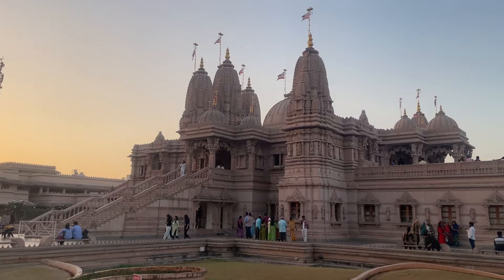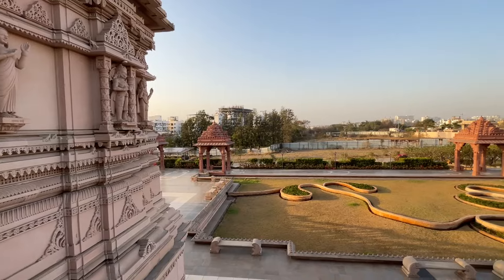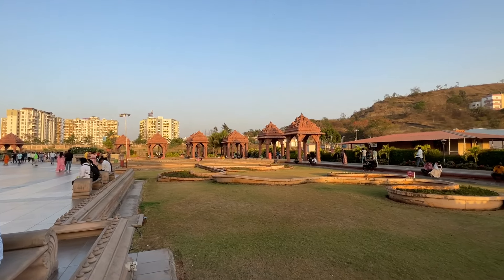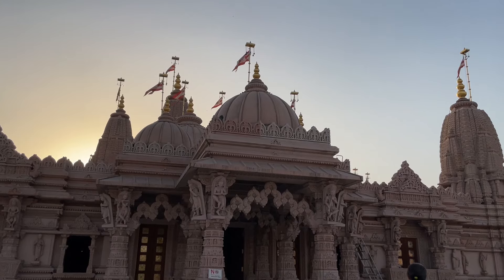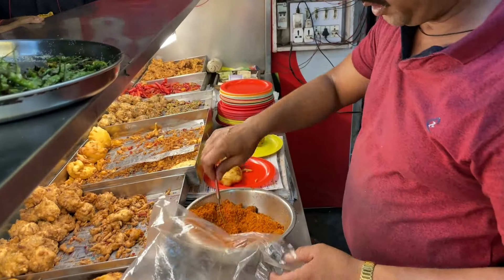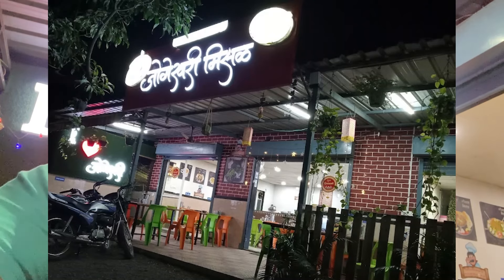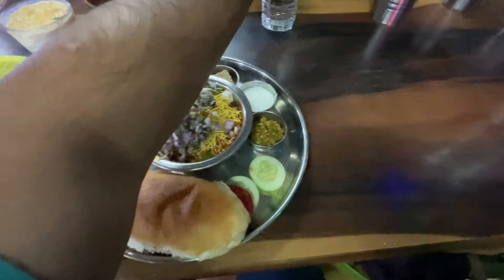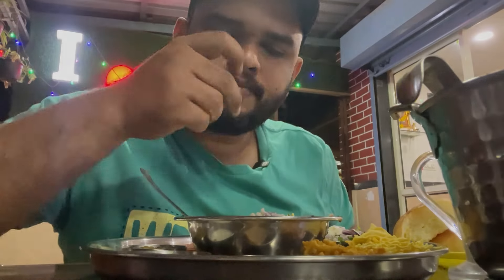BAPS Temple | Shri. Swaminarayan Mandir Narhe, Pune | Jogeshwari Misal & Vada Pav in Pune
Join us on a virtual tour of the stunning BAPS Shri Swaminarayan Mandir in Narhe, Pune, and explore its beautiful architecture and spiritual significance. Afterward, we'll take you on a mouthwatering journey to indulge in the famous Jogeshwari Misal and Vada Pav in Pune, offering a delightful cultural and culinary experience.

Gears I use :
Camera accessories

Thanks a lot guys for watching this video, Do support me by giving like to this video, if you find this worth sharing, then please share and at last if you are interested on my content, please subscribe to my channel.

Jay Jagannath